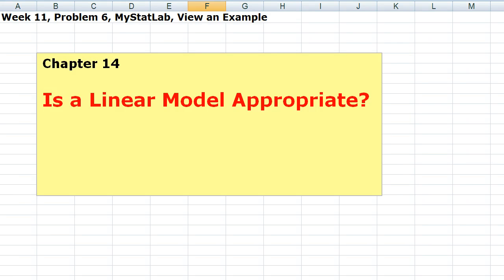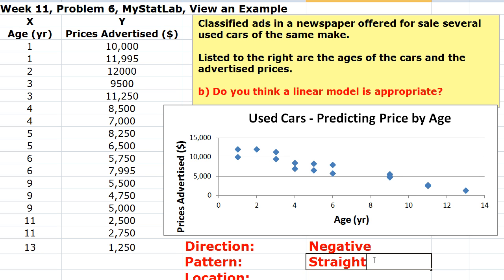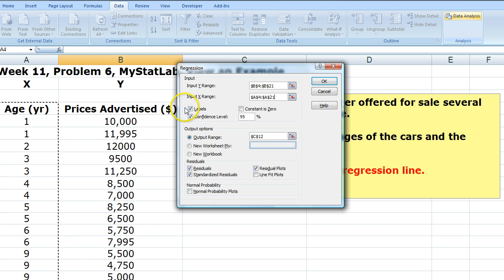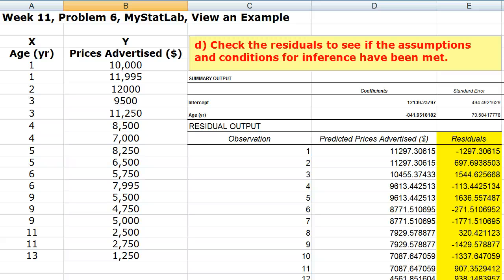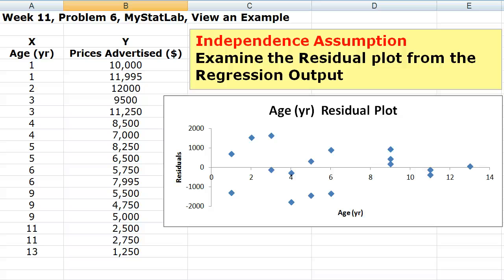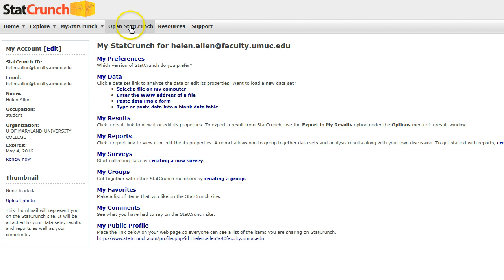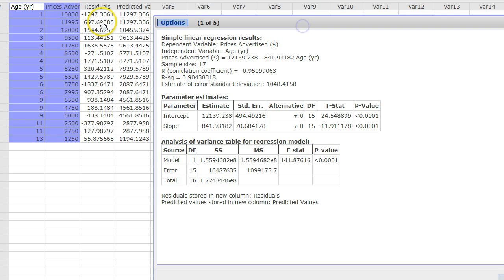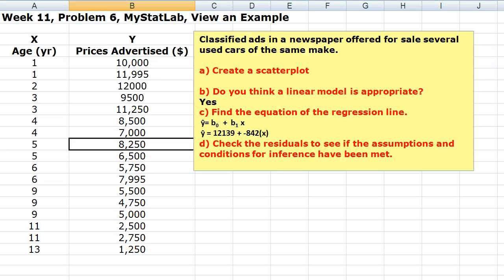week 11 UMUC MyStatLab Problem 6